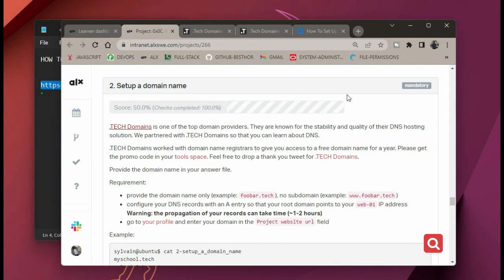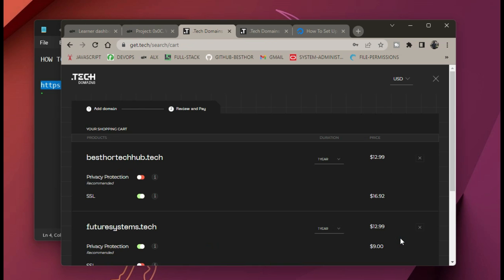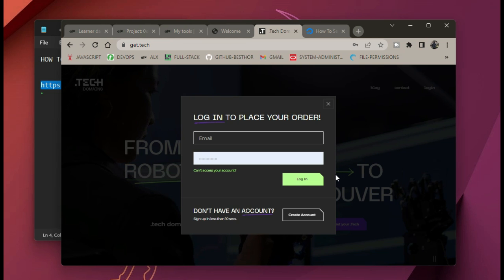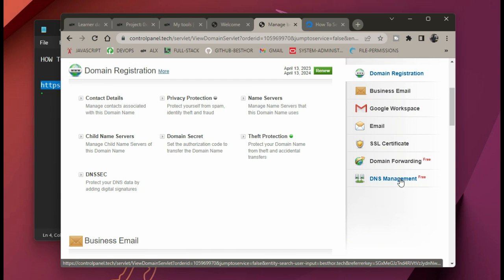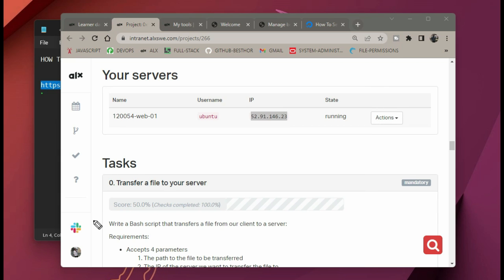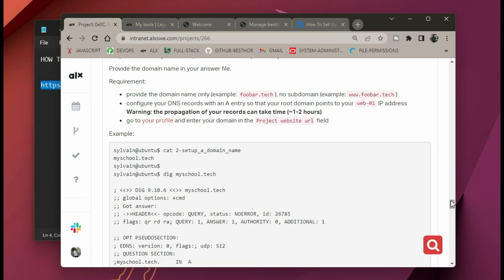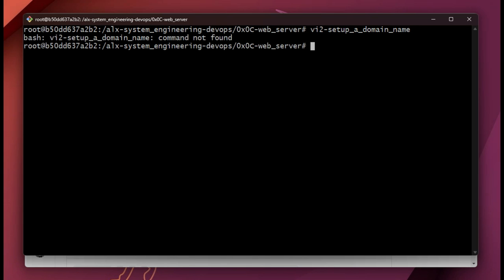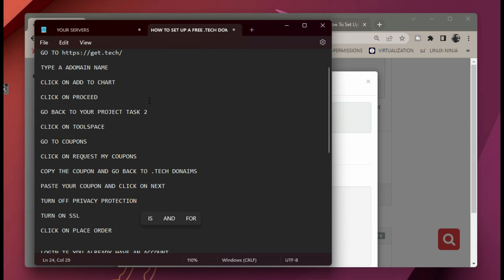It's 2024, Claim Your Free .TECH Domain Name and Build Your Tech Brand Today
How to get a free .TECH DOMAIN You can get a free domain name  without purchasing a hosting package.
On your ALX intranet profile
GO TO 0x0C-web_server
GO TO TASK 2
Click on "Access the tools space"
Click on "Access to the pack here"
Click on "Students" by the top right
Click on "Get Your Student Developer Pack"
Scroll down to ".TECH"
Click on "Get access by connecting your GitHub account on .TECH"
Type in your preferred domain name
Click on "Search"
Click on "Add to chart"
Click on "Proceed"
Click on "Login with GitHub"
Click on "Authorize RadixFZC"
Click on "Place Order"
Then Click on "Confirm order"